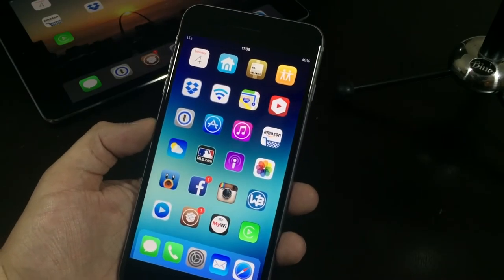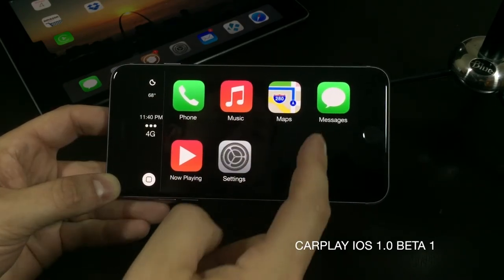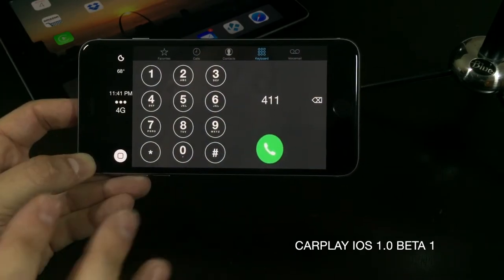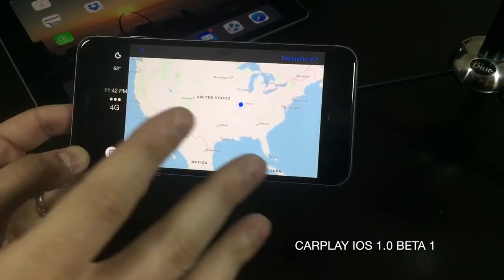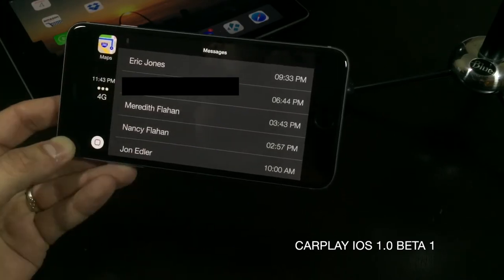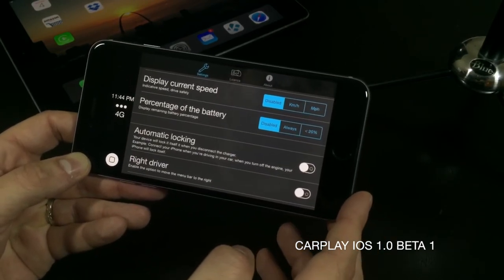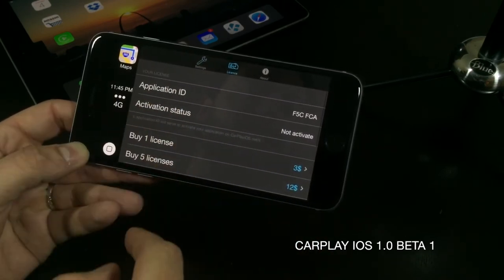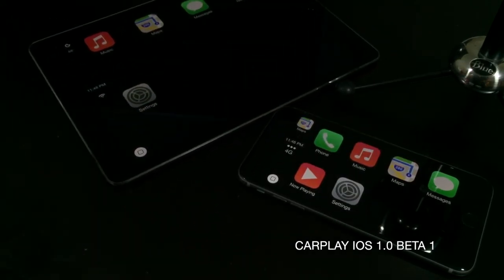CarPlay iOS Preview